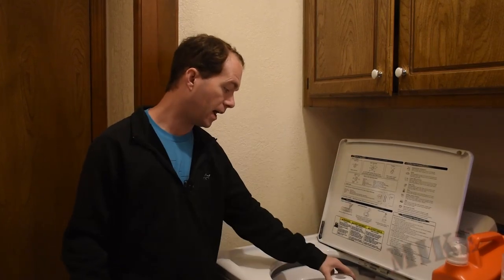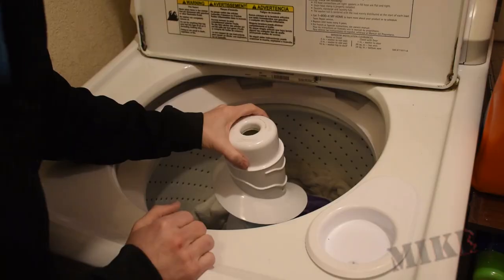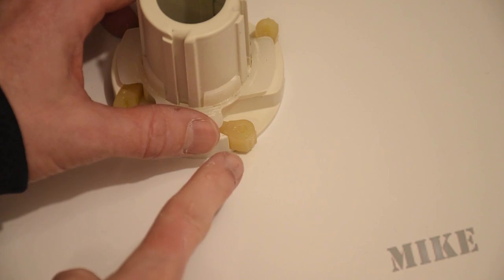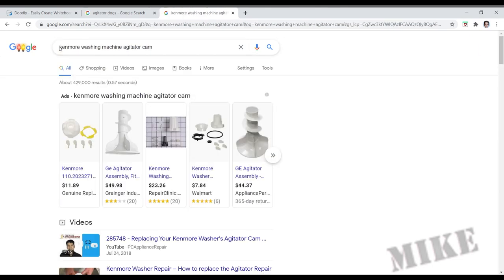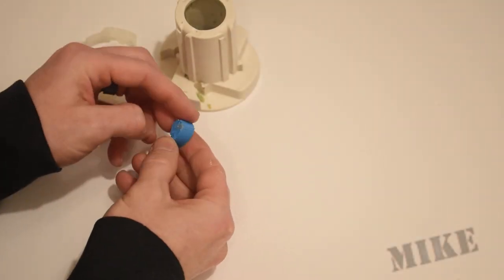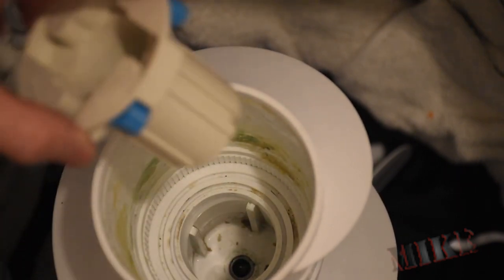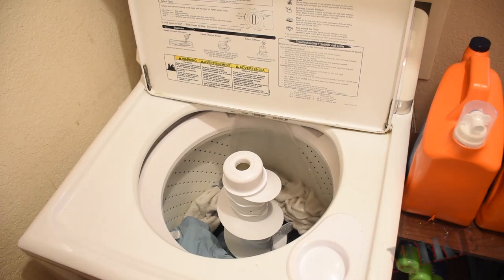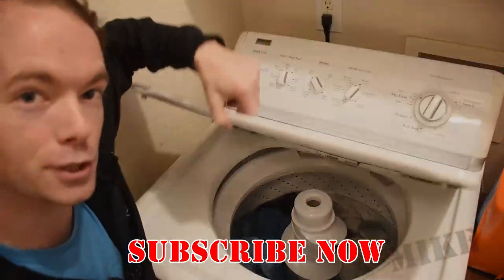Washing Machine Agitator Fix - Mikes Inventions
My washing machine stopped agitating and I needed to fix it. This video will show you how to replace the "dogs" that make the agitator do its thing. This apparently a common failure point, because these little dogs are sold very cheaply and in large quantities if needed. It's a very simple fix, and you'll only need a socket or nut driver, and maybe a flat head screwdriver.